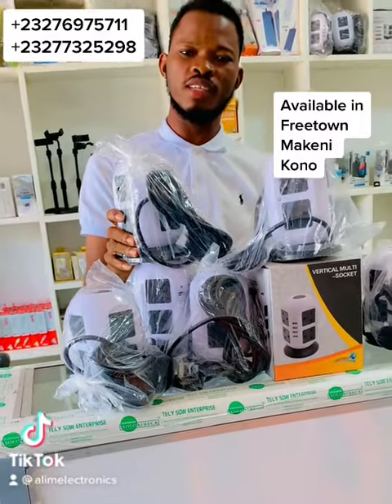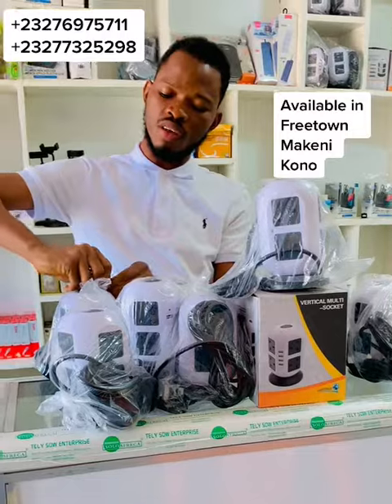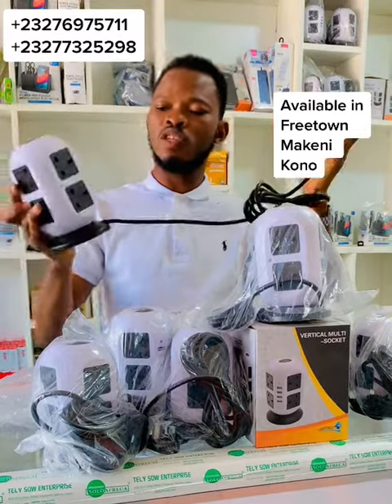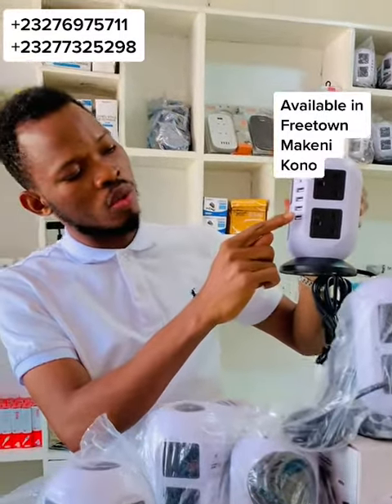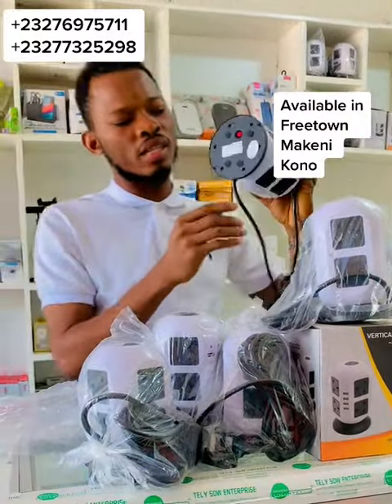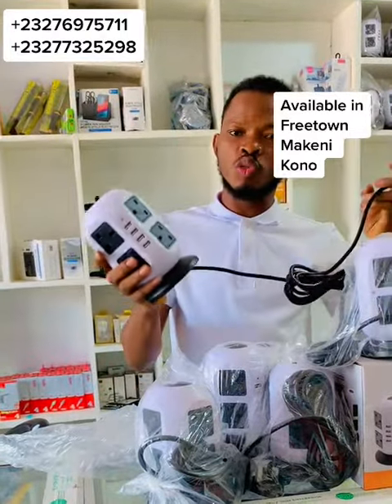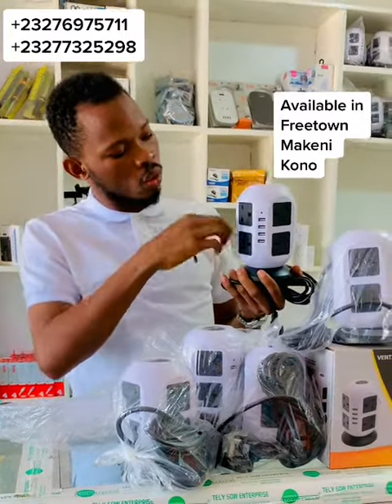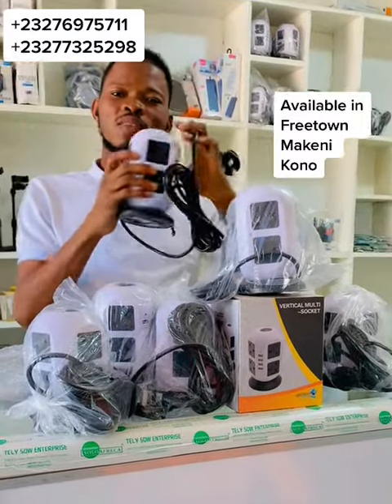Smart socket extension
Quality extension for your home and office